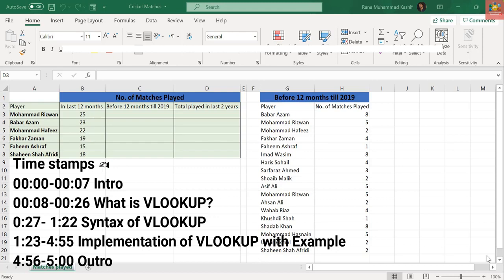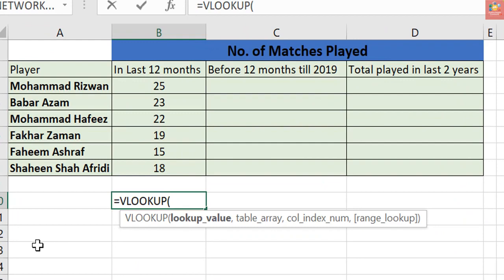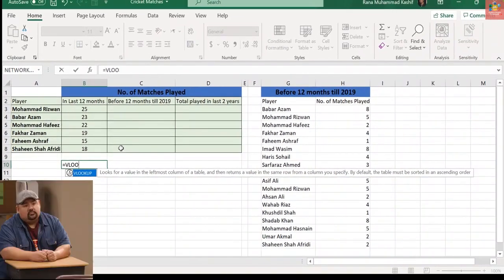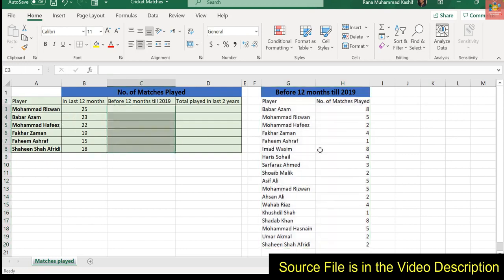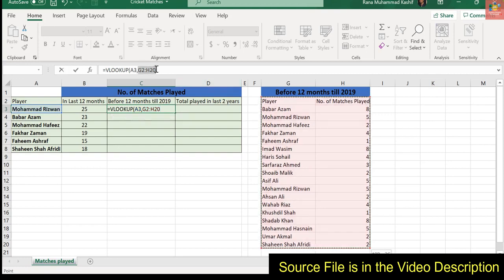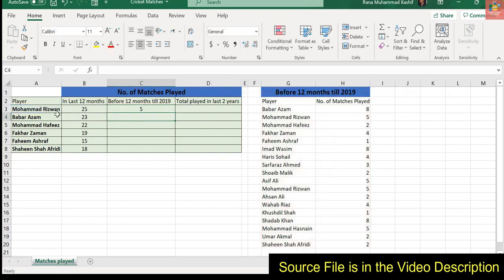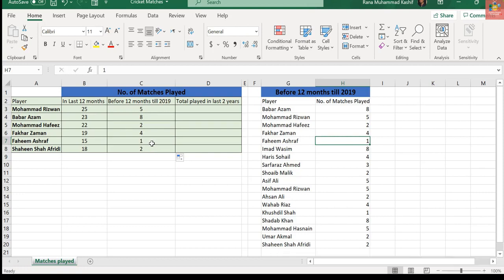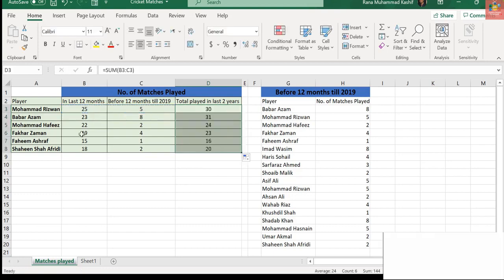Learn VLOOKUP in JUST 5 minutes | VLOOKUP to fetch data from two spreadsheets| Excel Tutorials2022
In this video, i will explain VLOOKUP in just 5 minutes. VLOOKUP works in all versions of Excel 2007 and later.

In this video, i will explain what VLOOKUP is and how it works. Microsoft Excel help says "Use VLOOKUP when you need to find things in a table or a range by row. For example, look up a price of an automotive part by the part number, or find an employee name based on their employee ID."

Time Stamps ✍️
00:00-00:07 Intro
00:08-00:26 What is VLOOKUP?
0:27- 1:22 Syntax of VLOOKUP
1:23-4:55 Implementation of VLOOKUP with Example
4:56-5:00 Outro

Positive People Commission (Excel version)